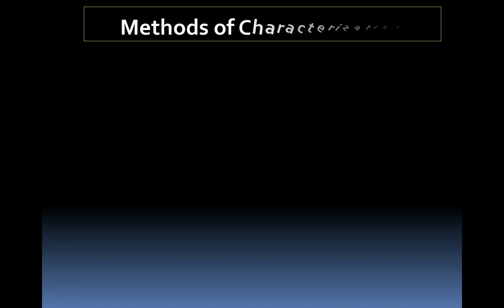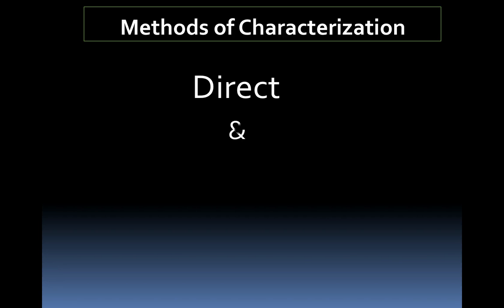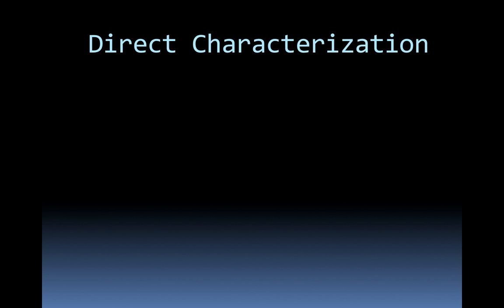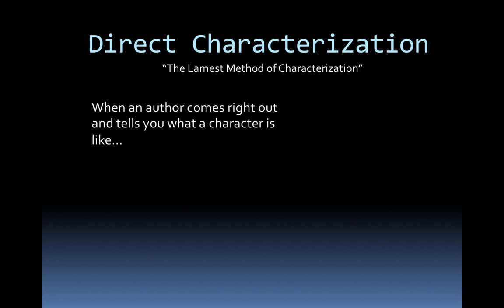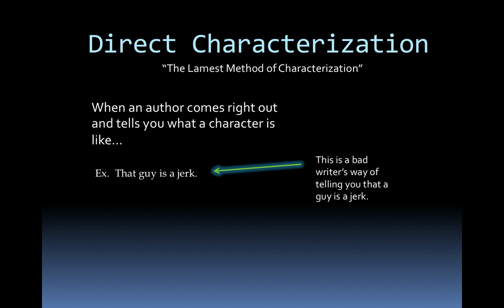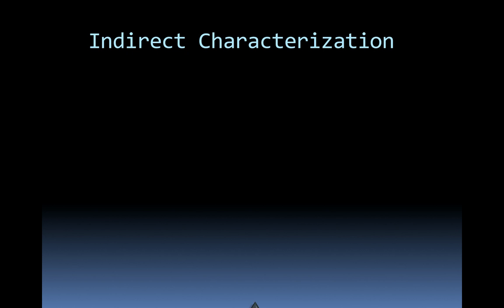Methods of Characterization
This video is a brief walkthrough of direct & indirect methods of characterization.